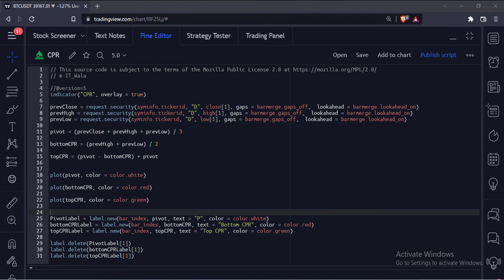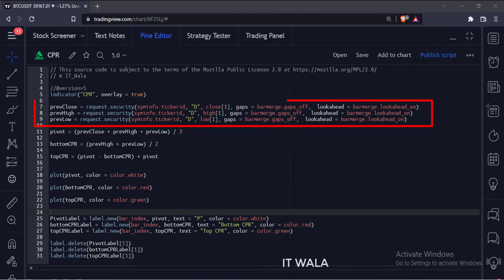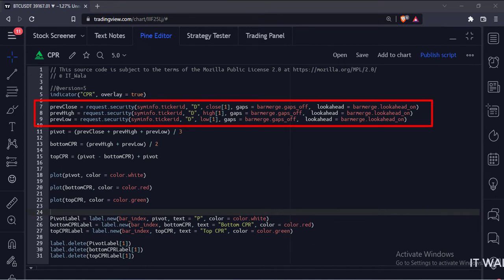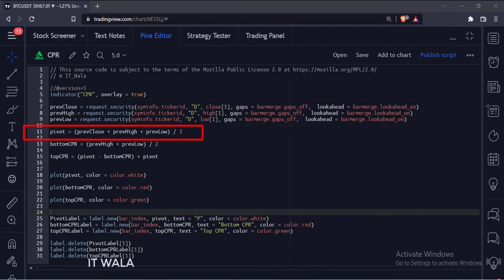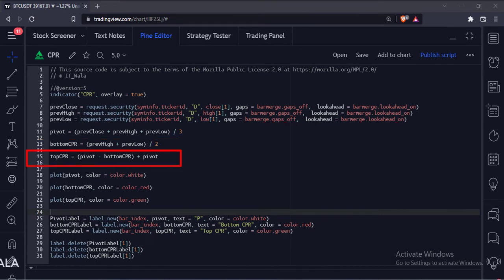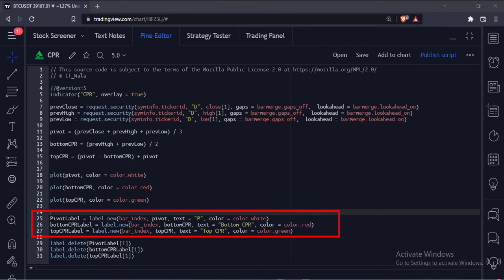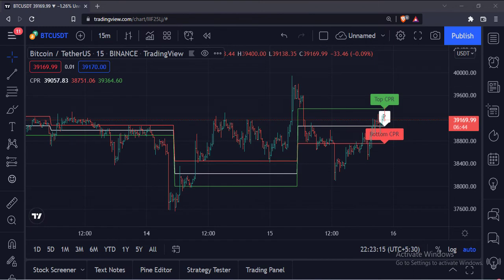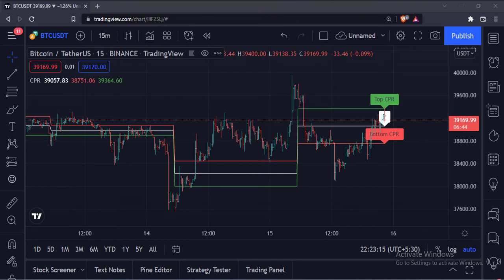TRADINGVIEW--PINE SCRIPT: CPR LEVEL || TUTORIAL.